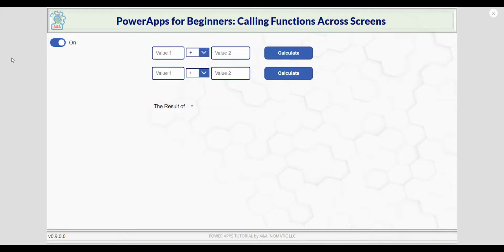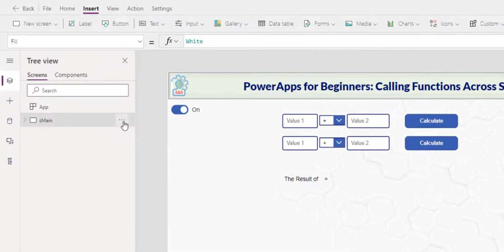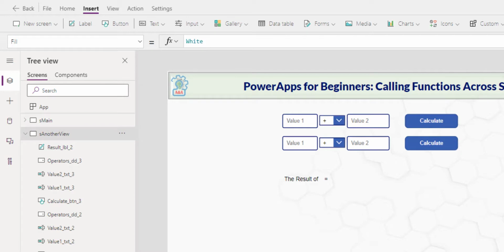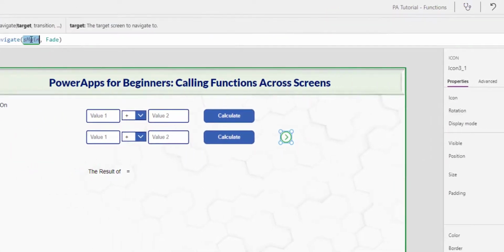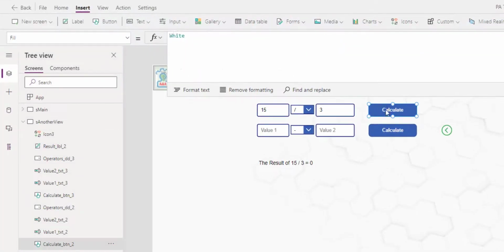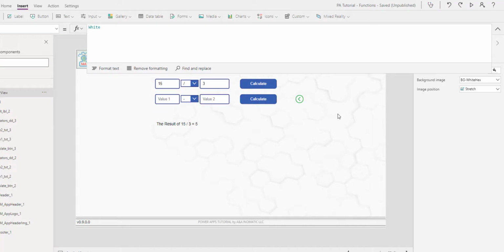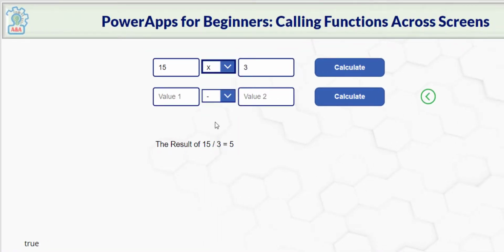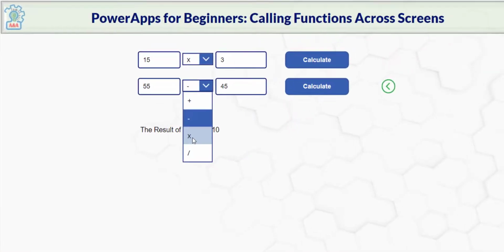PowerApps for Beginners - Calling Function Across Screens in PowerApps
If you haven't watched part 1 (Functions in PowerApps then please do so before proceeding with this video.

In this video, you will learn how to call a 'function' across screens. With PowerApps, activating a control in another screen is not possible with just changing default value to create an 'On Change' run.

This video shows you that very issue and providing you a good solution for it.

Functions or reusable set of codes/instructions help make your app more efficient.

My goal is to give you the information you want quick so you can get back to your work. Never my intention to keep you on the video for too long. If you appreciate that and would like to buy a coffee for my effort :) here is the